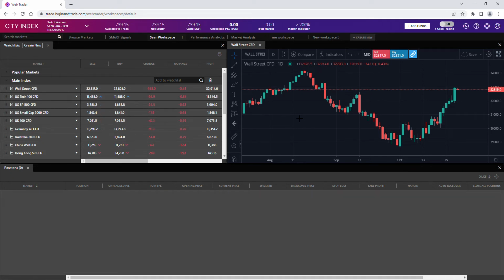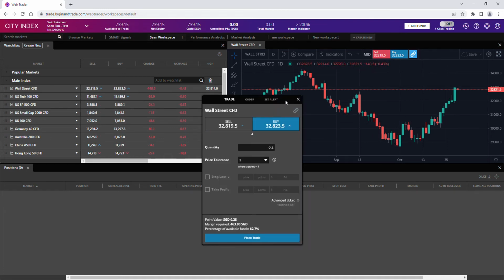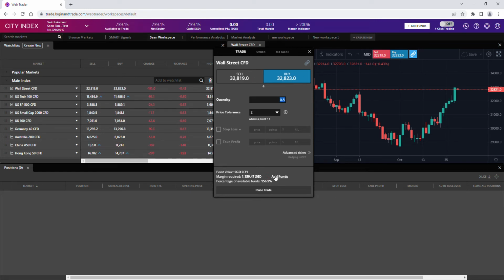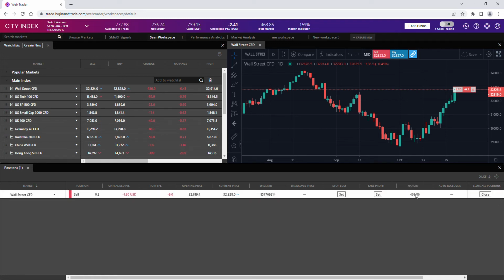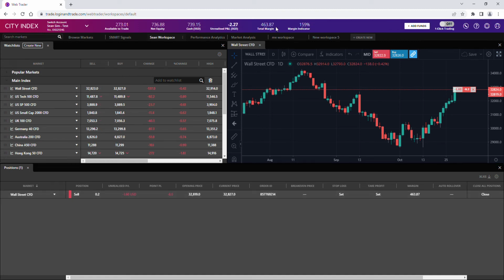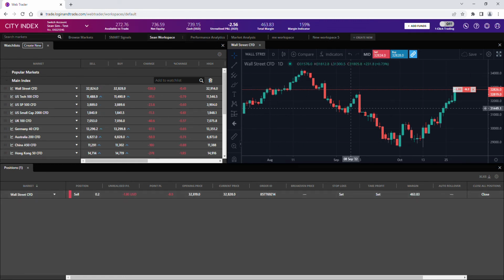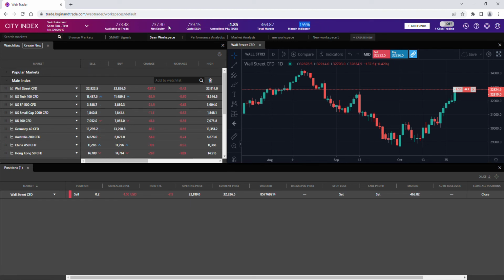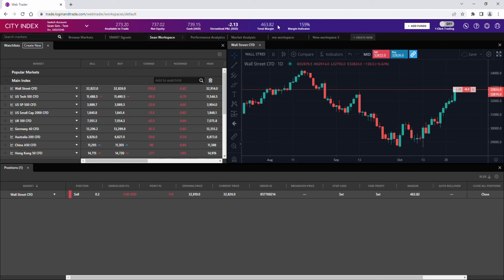City Index Platform - Step6: Margin & Margin Call